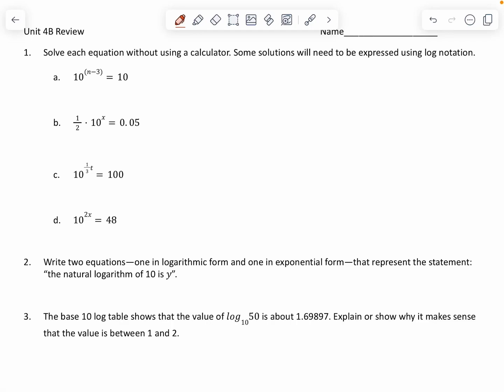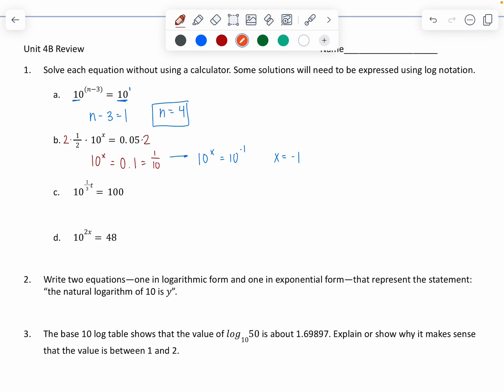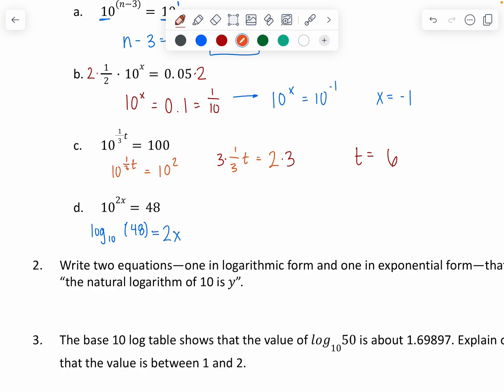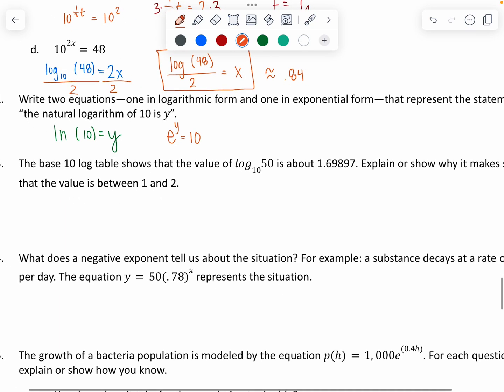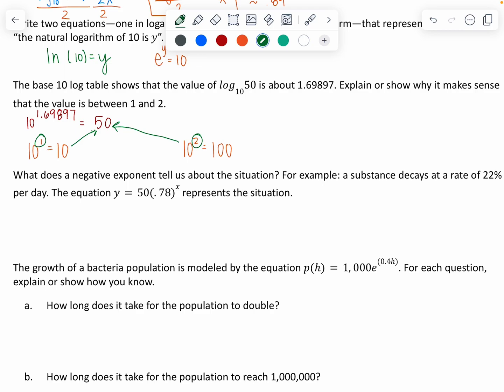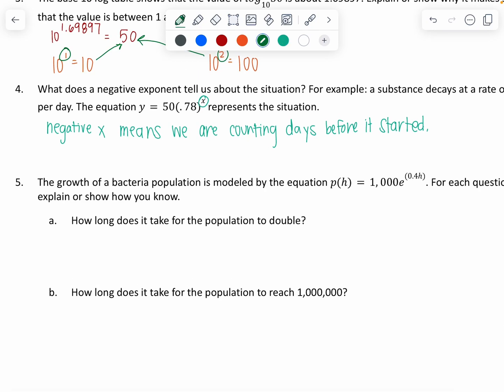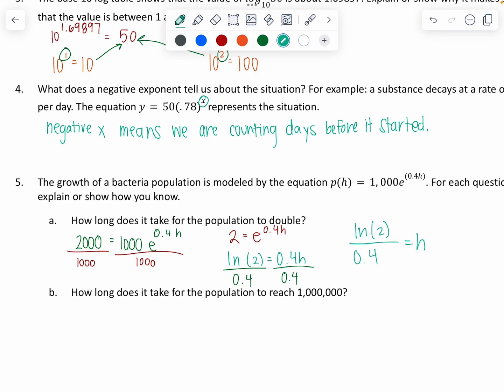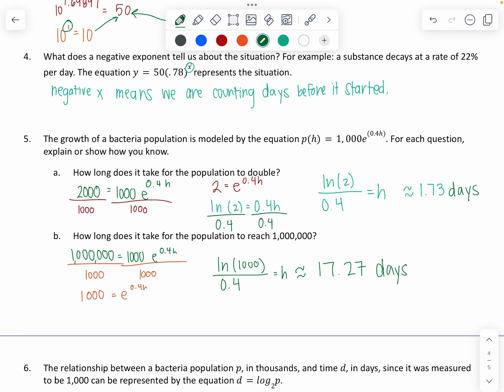Algebra 2 Unit 4B Review part 1